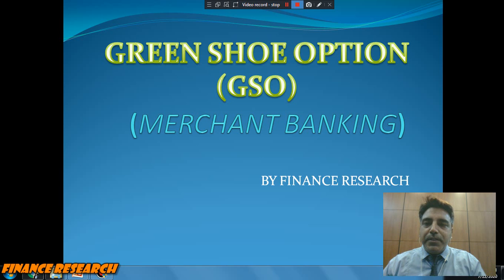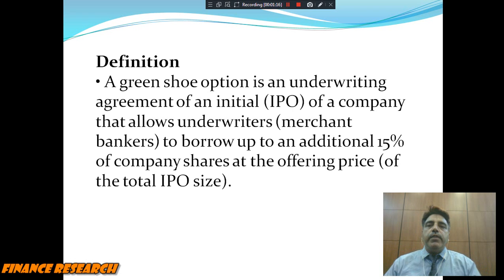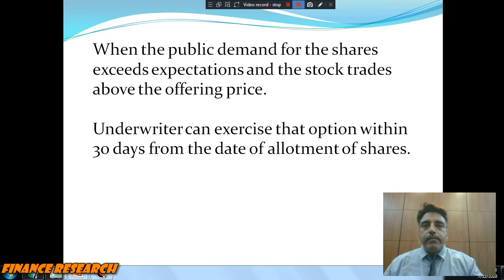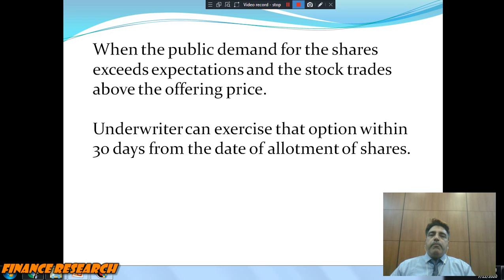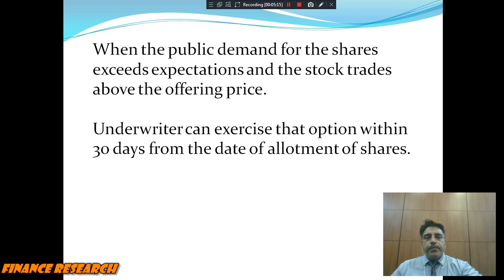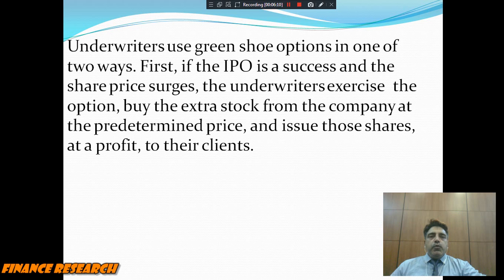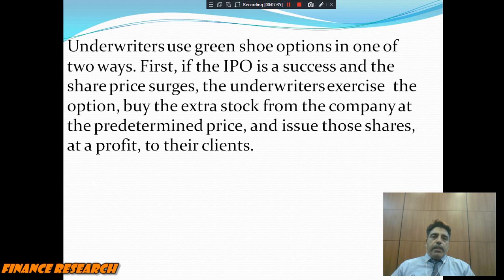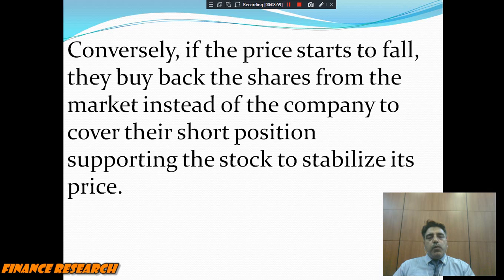Green shoe option GSO || merchant banking || over allotment of shares|| primary market and secondary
A greenshoe option is an over-allotment option. In the context of an initial public offering (IPO), it is a provision in an underwriting agreement that grants the underwriter the right to sell investors more shares than initially planned by the issuer if the demand for a security issue proves higher than expected.